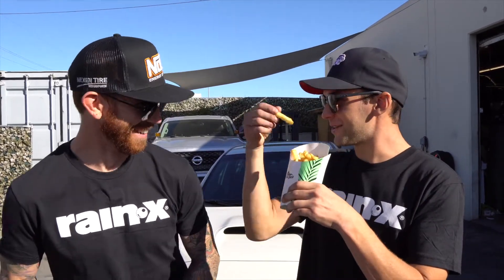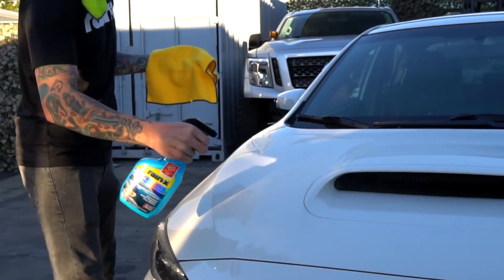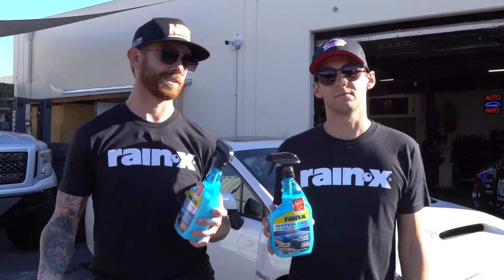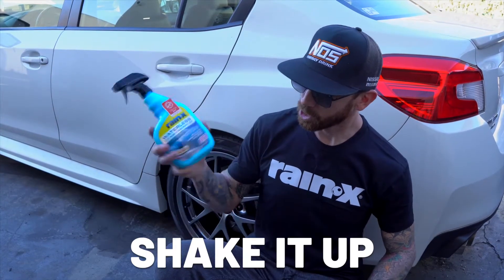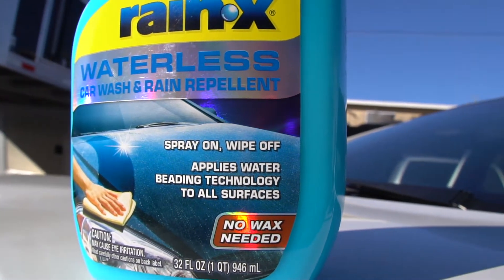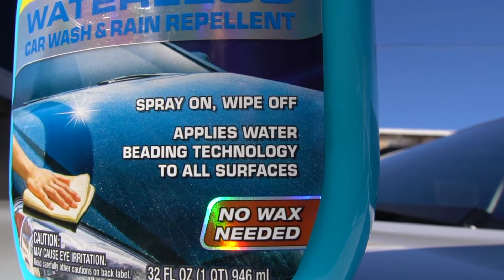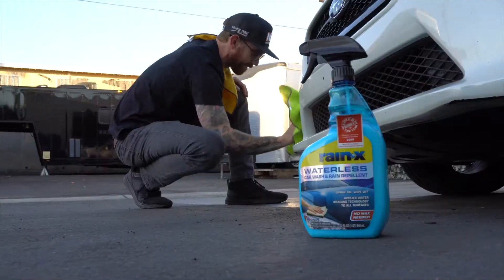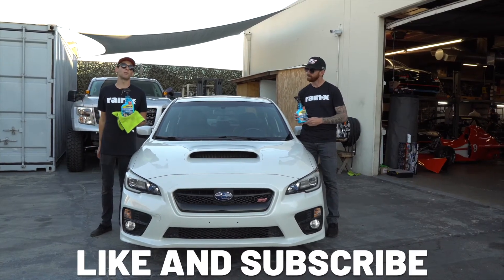How To Wash a Car WITHOUT Water | Rain-X Waterless Car Wash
Wondering how to wash a car without water? Or are you ooking for a quick and easy way to clean your car? Or don't have access to a hose or water to rinse your car off? Sit back as we show you how to get a super clean and high gloss finish using Rain-X Waterless Car Wash. NO WATER REQUIRED!